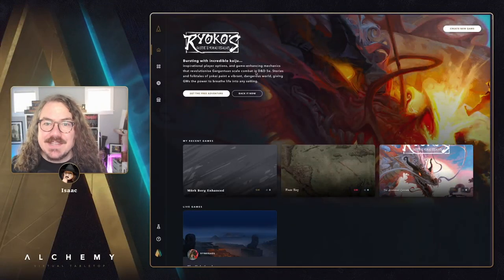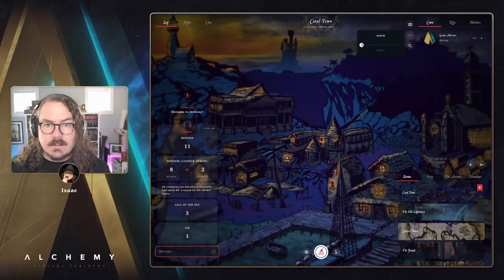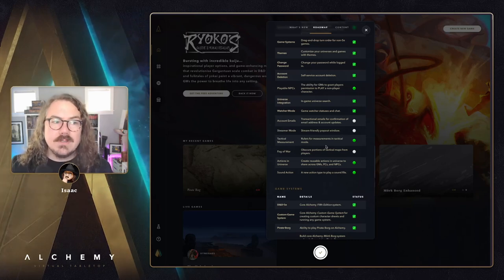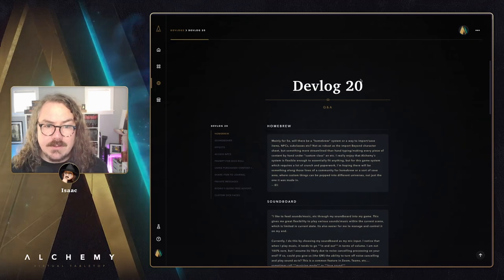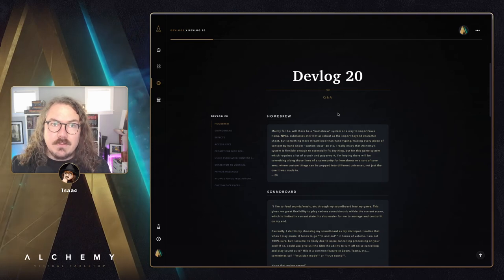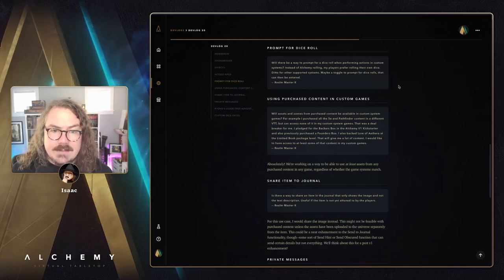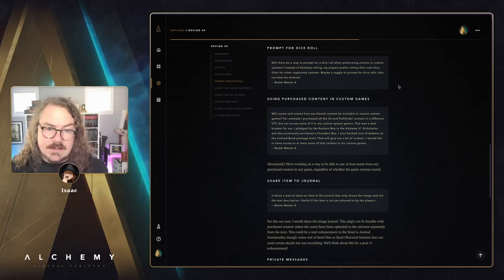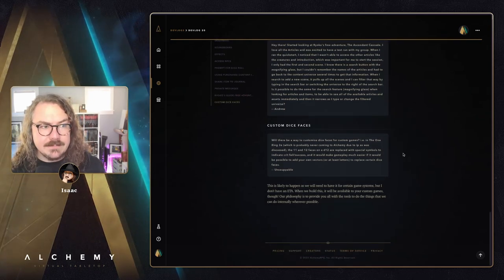Alchemy Devlog - Episode 20: Alchemy Enhanced, Watcher Safety Features, Roadmap, and Q&A!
Welcome to the Alchemy Devlog! In the Devlog, Alchemy co-founder Isaac talks about what the team has been up to and where we're going next.

Learn more about Alchemy and sign up for a FREE account today

• 0:00 // Introduction
• 00:51 // Alchemy Enhanced audio mixer - try it with The Ascendant Cascade for free!
• 03:18 // Banning Watchers
• 05:18 // Roadmap update--what's up next?
• 10:18 // Q&A: Homebrew
• 11:58 // Q&A: Soundboard
• 13:17 // Q&A: Layering effects
• 14:15 // Q&A: Accessing monsters in custom systems
• 15:40 // Q&A: Prompt for Dice Rolls
• 17:00 // Q&A: Accessing universe content across game systems
• 18:09 // Q&A: Share partial item info to journal
• 19:12 // Q&A: Private messages
• 20:01 // Q&A: In-game universe browser?
• 21:24 // Q&A: Custom dice faces
• 23:50 // 👋